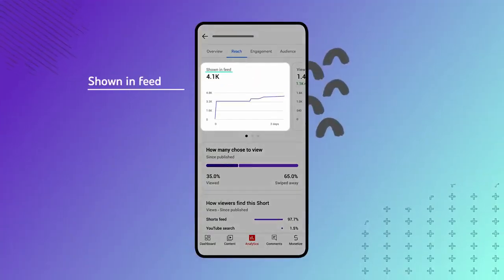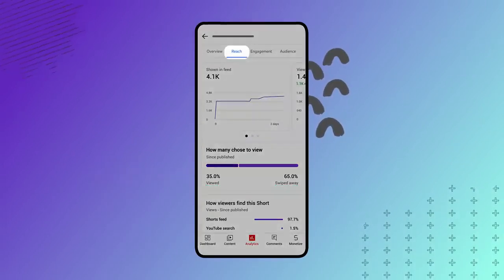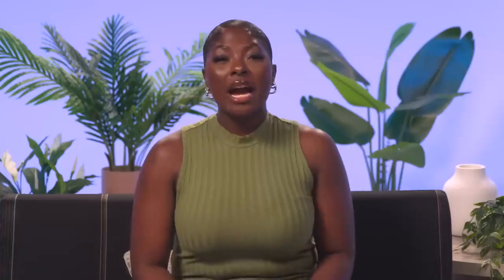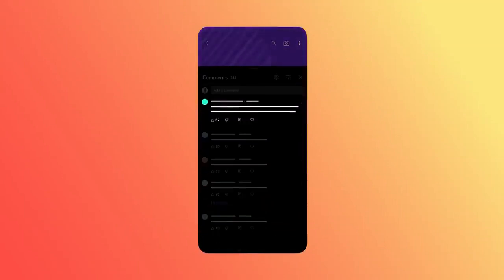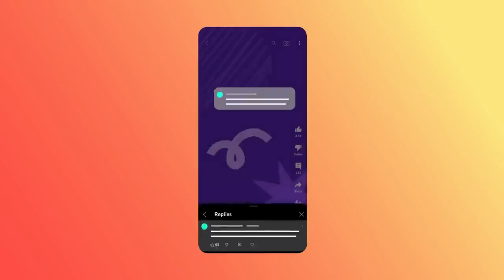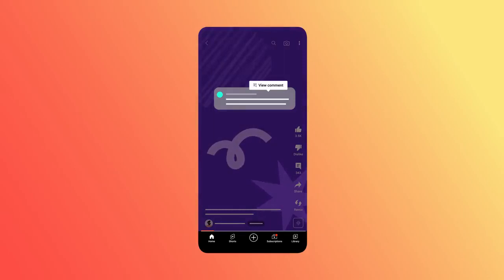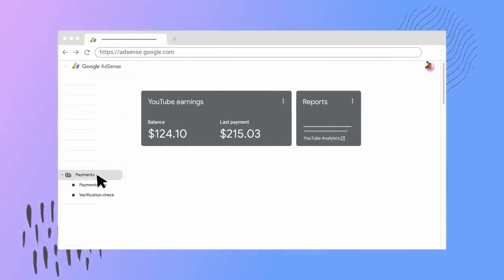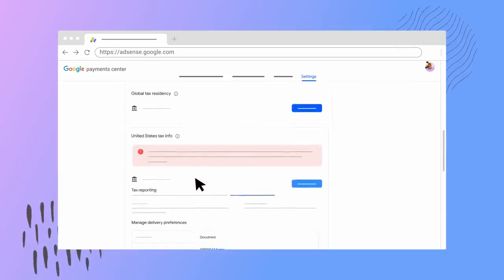creat new youtube